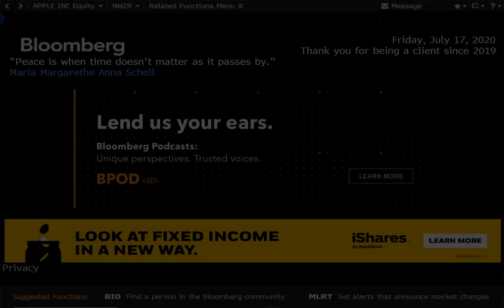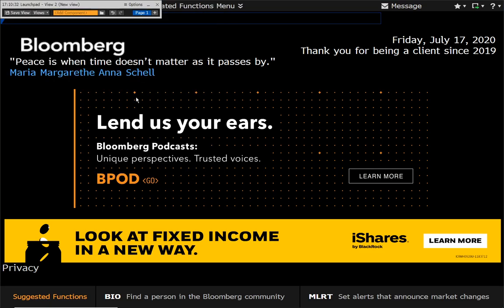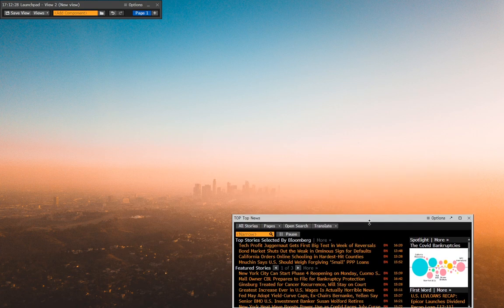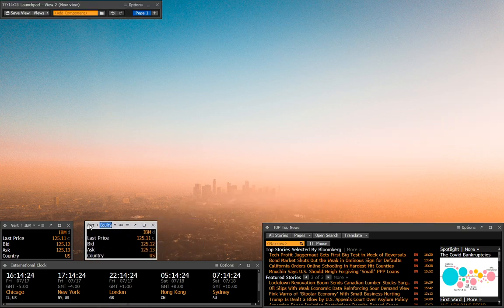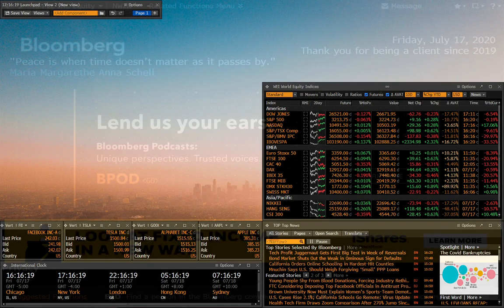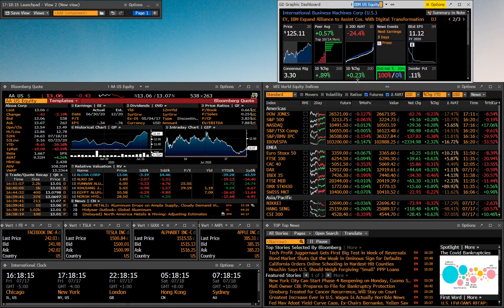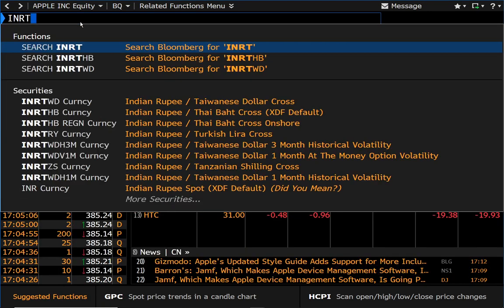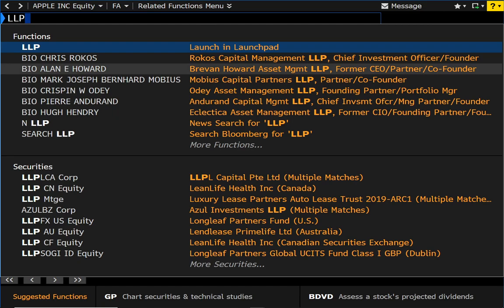Quick Bloomberg Launchpad tutorial (Bloomberg Terminal - BLP)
This is a very basic introduction to Bloomberg Launchpad; what it is, how it works, and how to customize it accordingly to your personal preferences. If there is interest, we can take a deeper look, but the overall concept of BLP is covered here and should be enough to get you started on your own!

Let me know what else you would like to see in the Bloomberg Terminal!